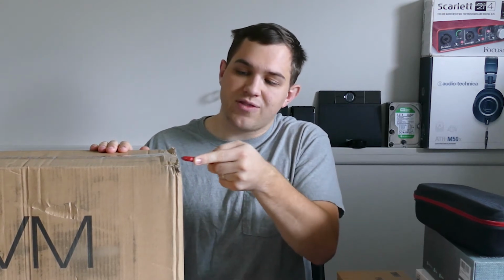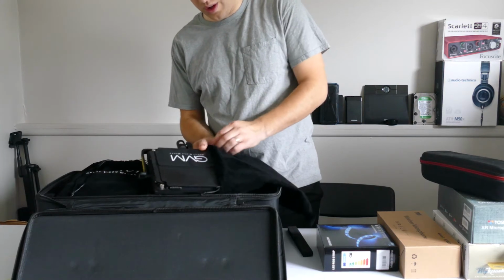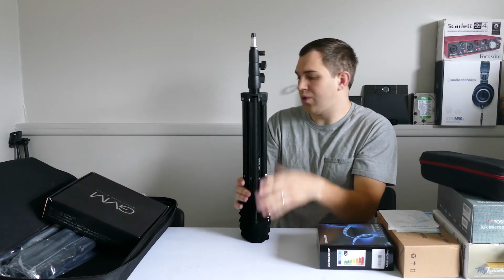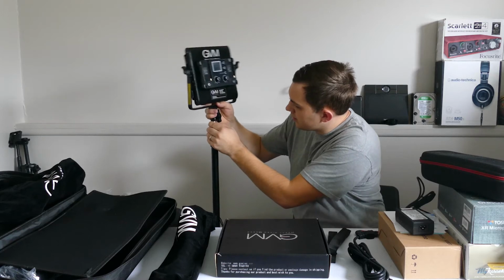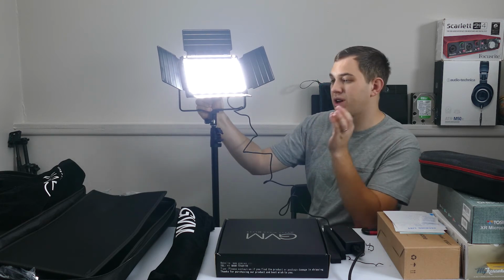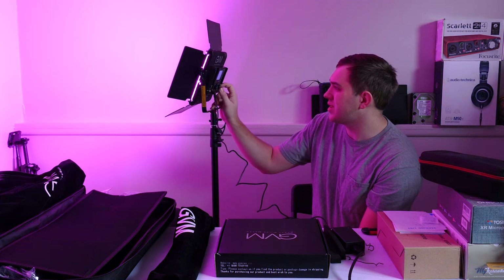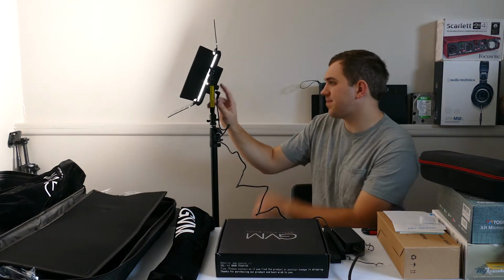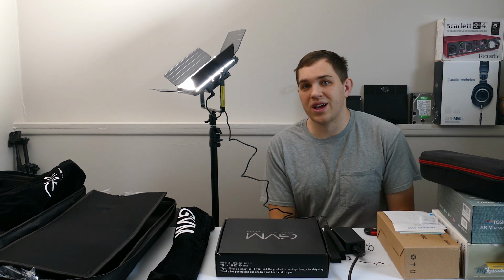GVM 800D RGB LED Unboxing & Frist Impressions!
Lighting equipment can be very costly but the GVM 800D is a great option for those who are on a budget. This is the 3 light kit and comes with 3 stands. In this video, I check the build quality, show how to set up the lights, and show how to adjust the lights.

0:00 Intro
3:10 Unboxing
9:15 Stand build quality!
15:40 Testing the light!